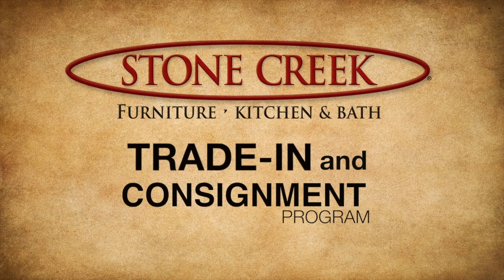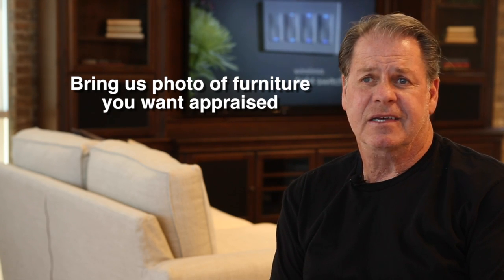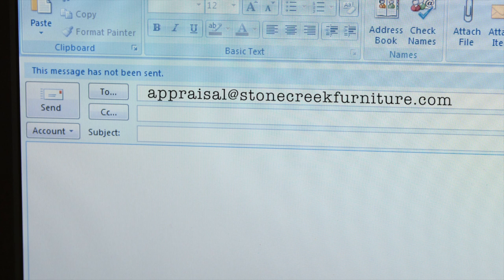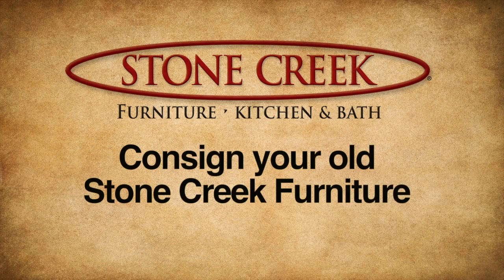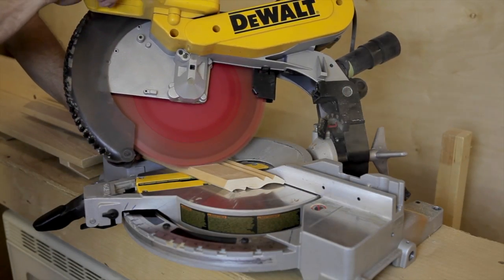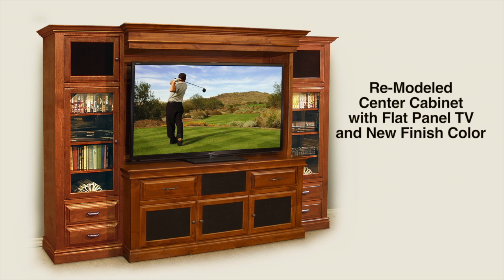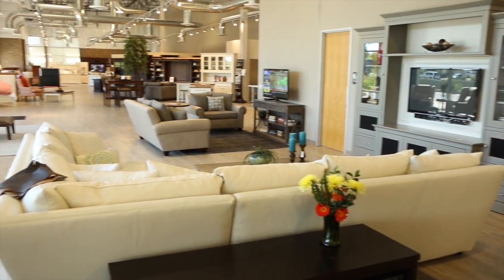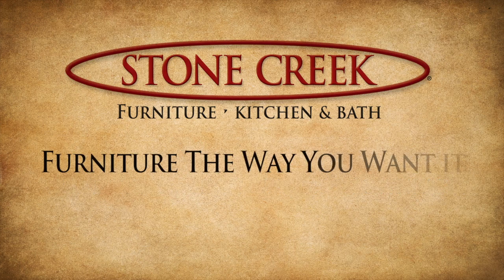Stone Creek Furniture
Trade-in and Consignment program video.
Trade-in your old Stone Creek Furniture for credit towards new furniture or we can consign your old furniture.